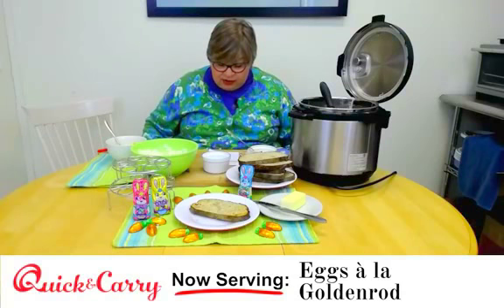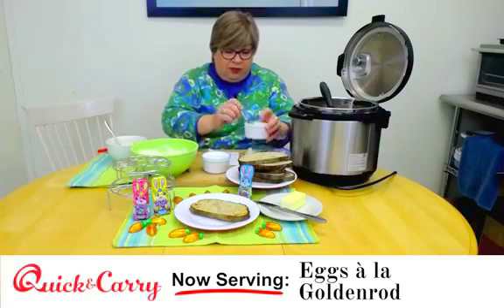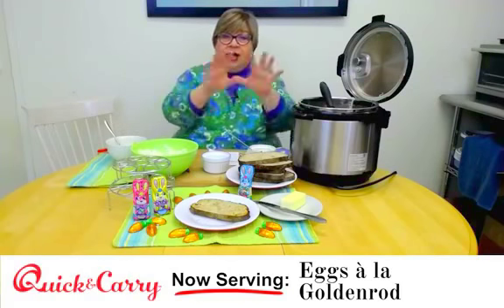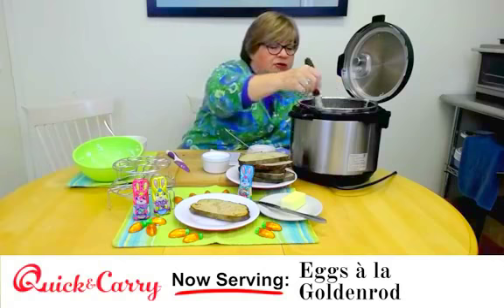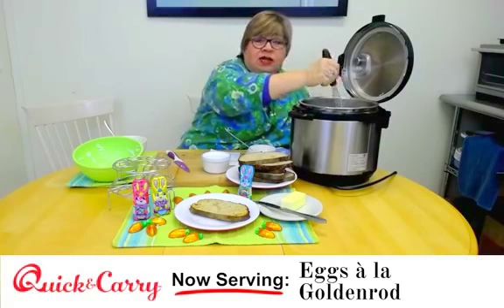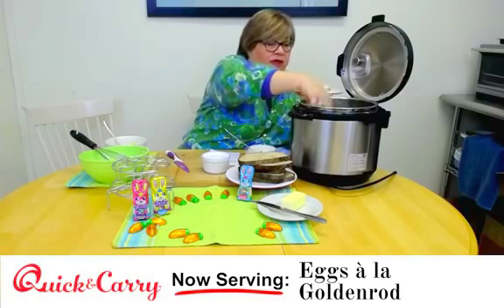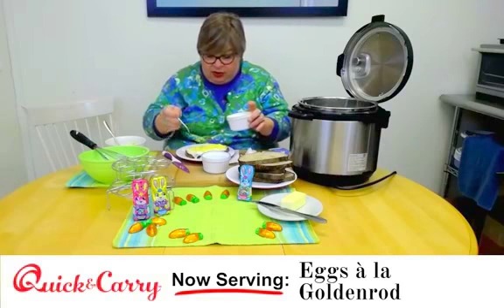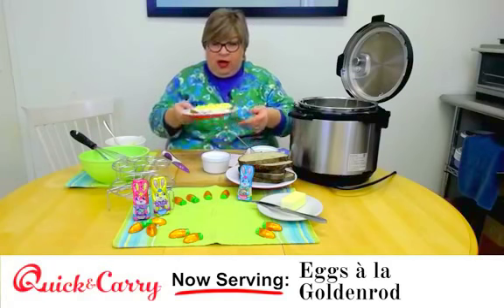Instant Pot Eggs a la Goldenrod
If you are of a certain age and had home economics classes in your youth, or, if you are from certain points south of the Mason-Dixon line, you probably have made or at least had Eggs A La Goldenrod. I am of that certain age, and am a proud Michigander, but did not know what this dish was until my producer Kristen told me about it as we kicked around ideas for this week’s Easter show.

If you make a lot of hard boiled eggs this weekend, this is a great way to use some of them before they go bad. This would be a great little brunch item for Sunday morning. You can get as fancy or as simple as you want with the bread – because we have such great bakeries around here, I stopped in and got a black pepper and asiago loaf. If your bunch would rather some simple white bread, that is what the original Betty Crocker recipe calls for.

There is endless debate and consternation in the Facebook Instant Pot groups about how to best make a hard-boiled egg. I believe that you should start with the 5-5-5 method, and here is a wonderful discussion of that method, thanks to Valerie Cooper over at One Happy Housewife. Eggs that are about a week old seem to cook the best, with the least problems with cracking and have less chance of having the green outline around the yolks. As with everything in the kitchen, your milage will vary, and with eggs for dying, who cares? It is the eggs for deviled eggs that you really want to come out perfect.

Valerie states that putting the eggs on the stacking egg trivet with the pointed end facing downward ensures the best looking egg. I have also read that leaving the eggs out on the counter overnight so that they are room temperature also helps ensure the best cook. (We here in the US are some of the only people in the world that put our eggs in the refrigerator!)

Prep your food:

For the purposes of this recipe, the eggs to not have to be perfect. Once they are cooked, cooled and peeled, separate the whites from the yolks. Chop the whites, and either finely chop the yolks or run them over a grater to make them small and fine.
Prepare the bechamel sauce, which you can even do in your Instant Pot.
Add the chopped white to the white sauce.
Prepare the toast.
Put a piece of the toast on a plate and cover with the bechamel.
Sprinkle some of the grated yolk over the white sauce.
Top with a chiffonade of basil, or chives, or just some salt and pepper.